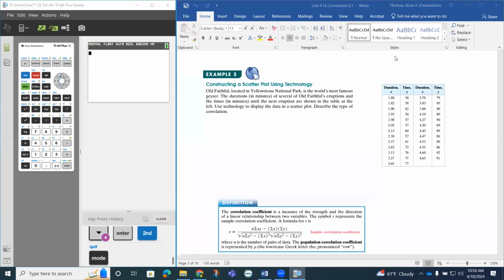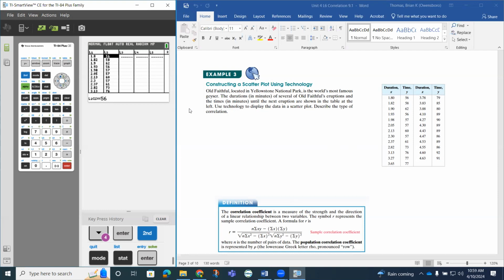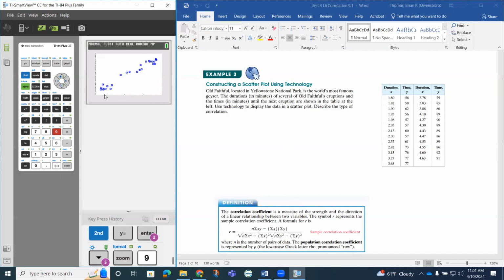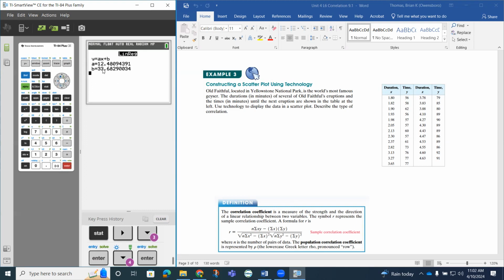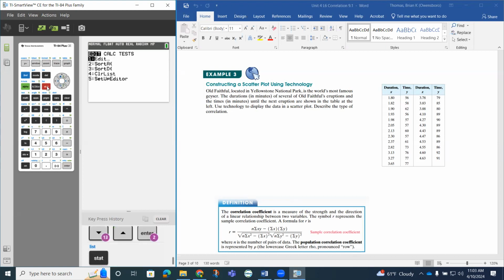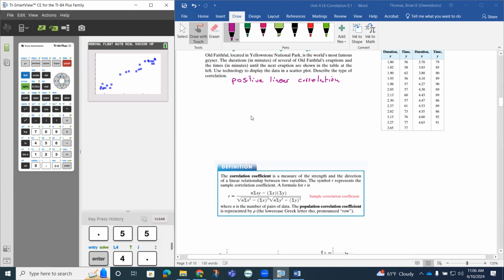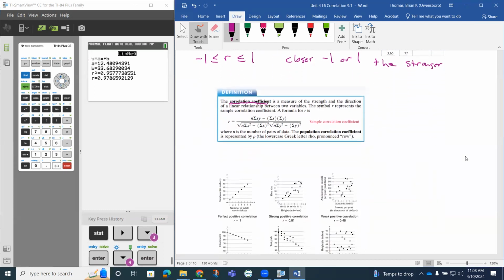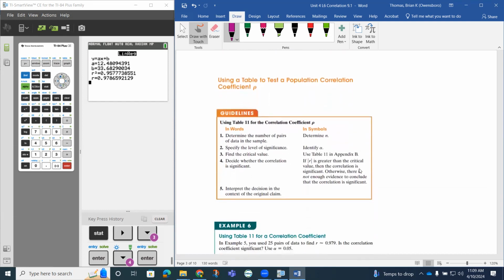U4 9.1 Old Faithful r correlation coefficient